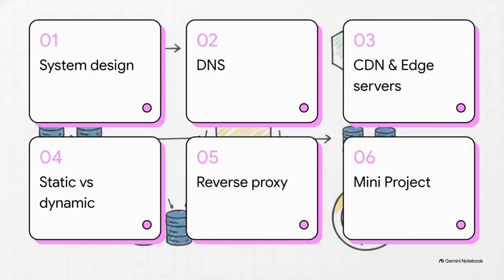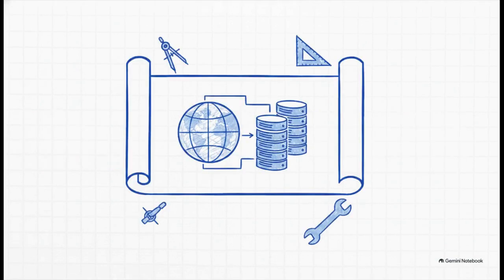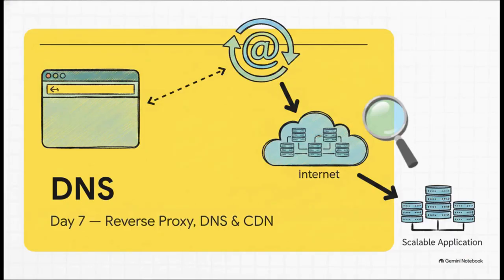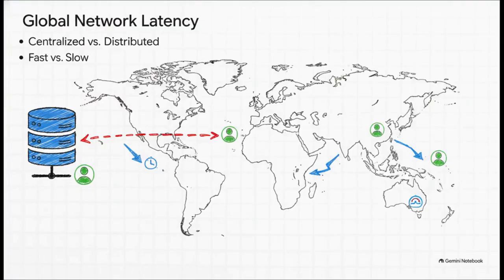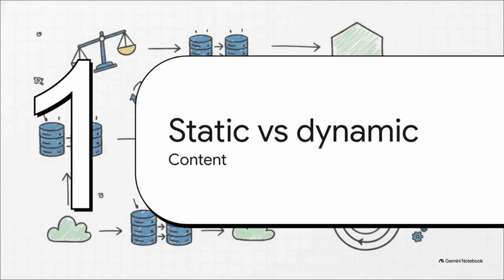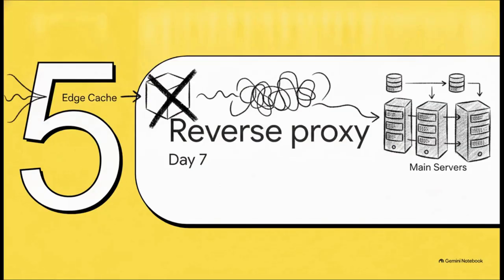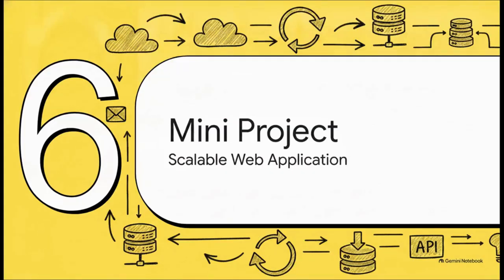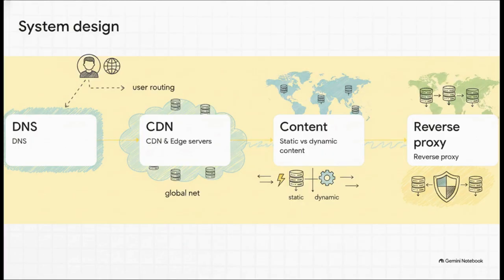System Design: Architectural Foundations of Scalable Web Systems | Complete System Design Master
🌐 System Design: Architectural Foundations of Scalable Web Systems
Complete System Design Masterclass (2026 Edition)

Welcome to System Design: Architectural Foundations of Scalable Web Systems by Nexiform Technologies.

Learn how to architect scalable, reliable, secure, and high-performance web systems used by modern applications. This lesson covers web architecture, client-server communication, APIs, databases, caching, load balancing, CDNs, scalability, fault tolerance, monitoring, and cloud infrastructure.

This course is designed for educational and professional software engineering. Learn modern architecture principles, understand system design trade-offs, and build scalable applications using industry best practices.

Web System Architecture Fundamentals
Client-Server Architecture
Request & Response Lifecycle
API Architecture
Database Architecture
SQL vs NoSQL
Caching Strategies
Load Balancing
Content Delivery Networks (CDNs)
Horizontal & Vertical Scaling
Database Scaling
Replication & Sharding
Microservices Fundamentals
Asynchronous Processing
Message Queues
Fault Tolerance
High Availability
Security by Design
Monitoring & Observability
Cloud Architecture
Common System Design Mistakes
🛠 Technologies & Concepts
Python
FastAPI
REST APIs
PostgreSQL
MongoDB
Redis
NGINX
Docker
Kubernetes
CDN
Message Queues
AWS Cloud Concepts
Git & GitHub
💻 Hands-On Project

Scalable Web Application Architecture

Design a production-ready web system featuring:

Frontend and backend services
API gateway
Load balancer
Database layer
Redis caching
CDN integration
Background processing
Authentication
Monitoring and logging
Horizontal scaling
🎯 Career Opportunities
Software Engineer
Backend Developer
System Design Engineer
Software Architect
Cloud Engineer
DevOps Engineer
Site Reliability Engineer (SRE)
Solutions Architect
🎓 Recommended For
Beginners
Computer Science Students
Backend Developers
Software Engineers
Cloud Engineers
DevOps Engineers
System Design Interview Candidates
Technical Architects

🚀 Learn how modern web systems are architected and develop the skills needed to design applications that can scale from thousands to millions of users.